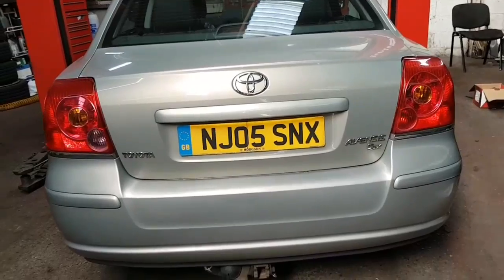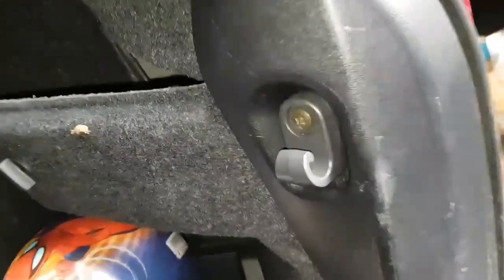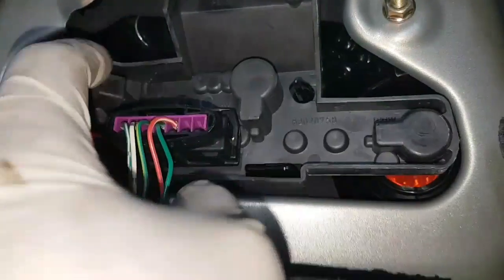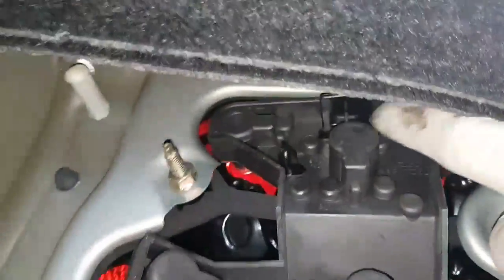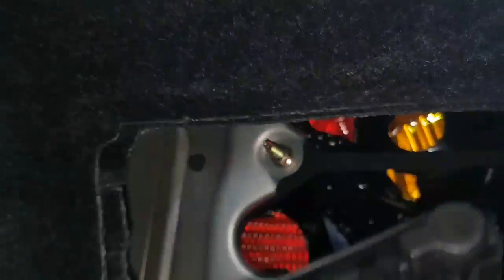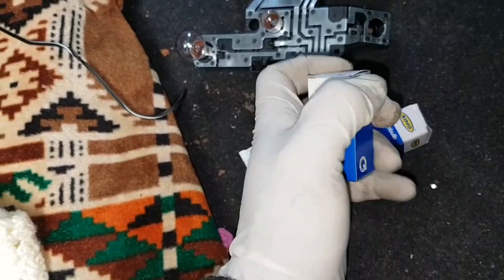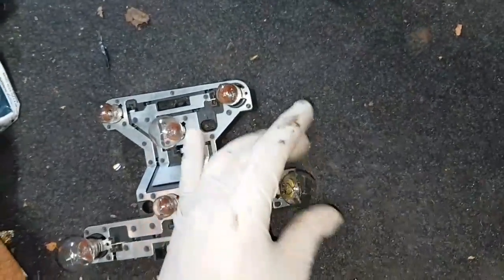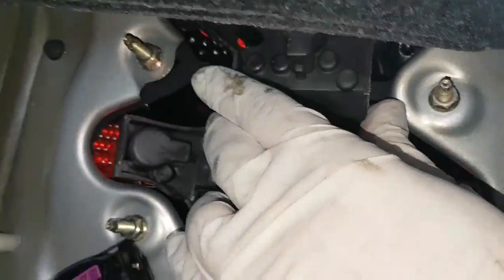How To Change Brake Light Bulb - Toyota Avensis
Short video on you can replace brake light bulb (RB382) within minutes! Please do like video and share and dont forget to checkout other videos 😊